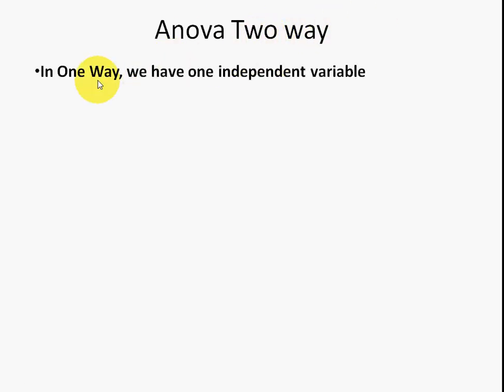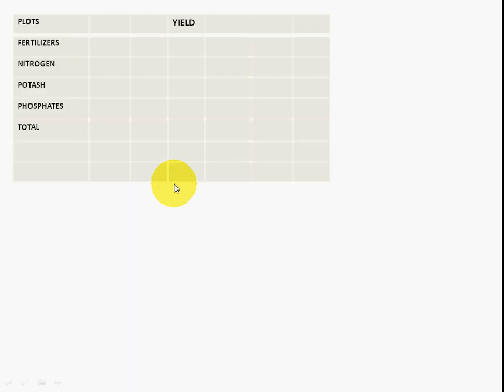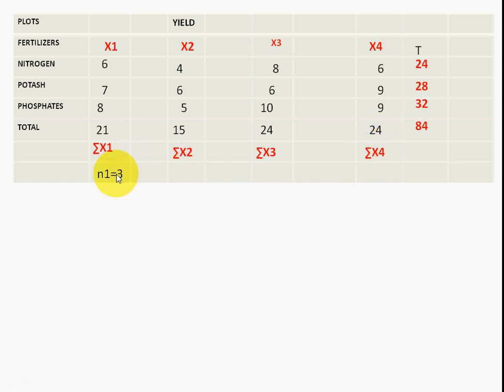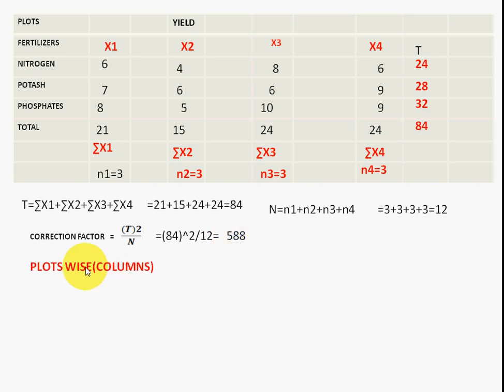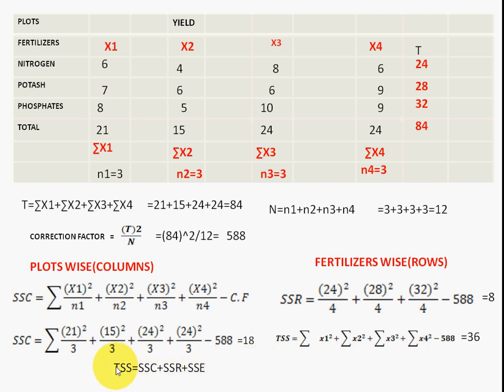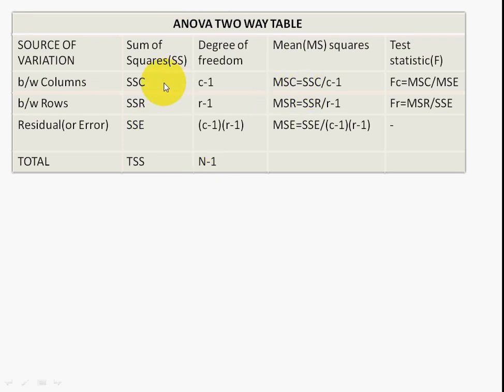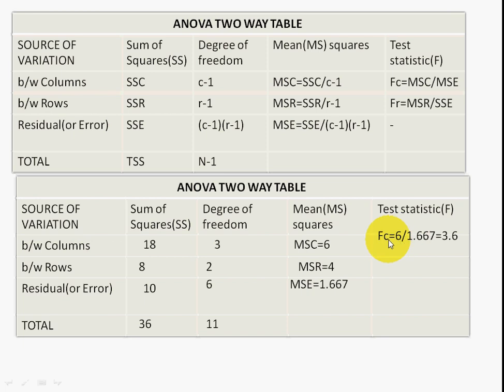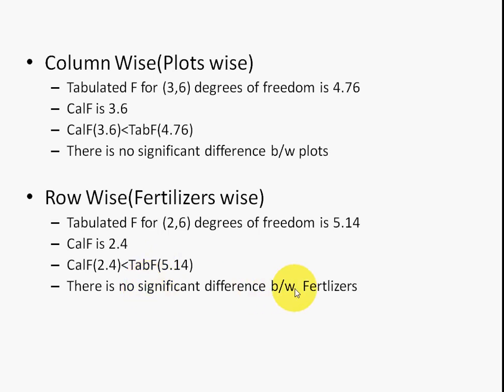ANOVA TWO WAY IN 10 MINUTES